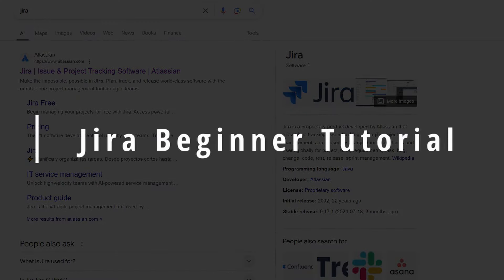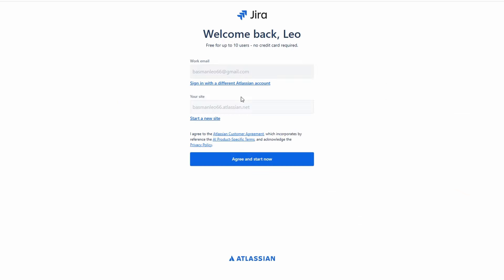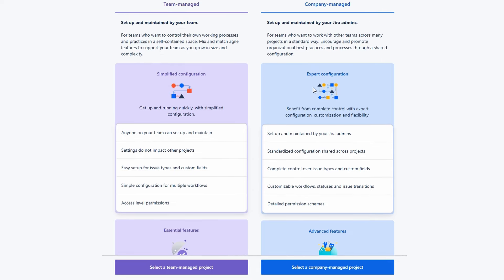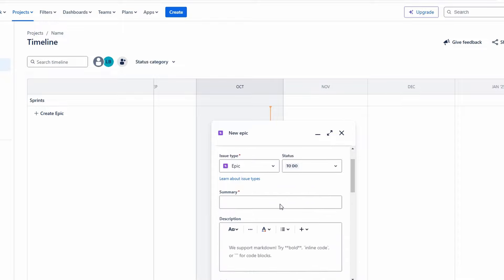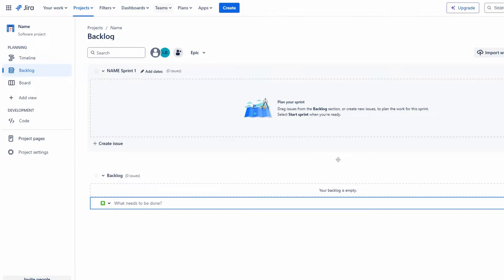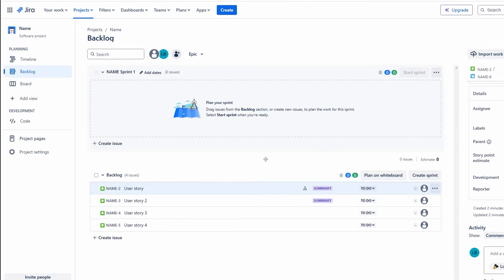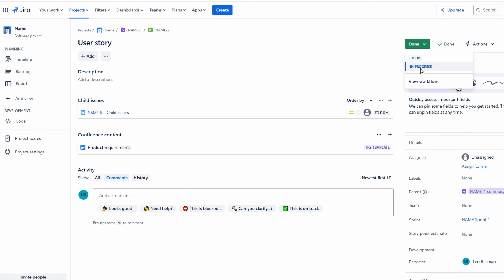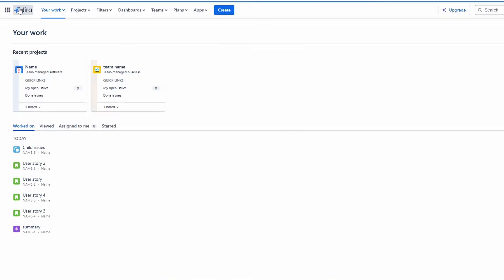How to Use Jira Software For Beginners - Jira Project Management Software 2025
In this comprehensive tutorial, we will guide beginners through the essential features of Jira Software, a powerful project management tool. Learn how to navigate the interface, create and manage projects, and utilize various functionalities to enhance your team's productivity. This video is designed to equip you with the foundational skills needed to effectively use Jira for your project management needs. Join us as we explore tips and tricks to maximize your experience with this versatile software.